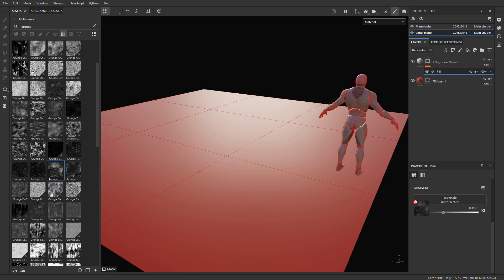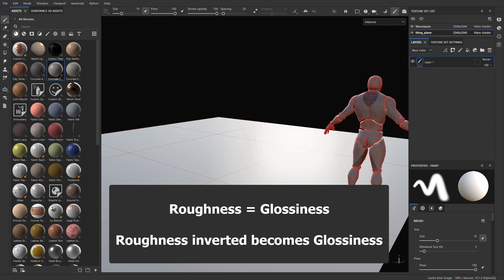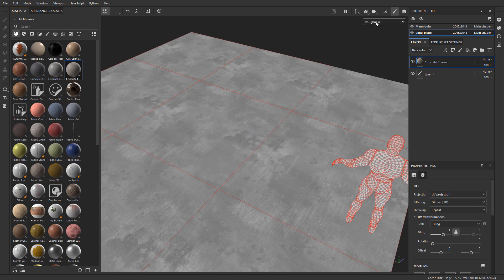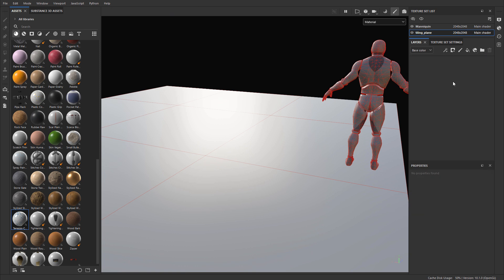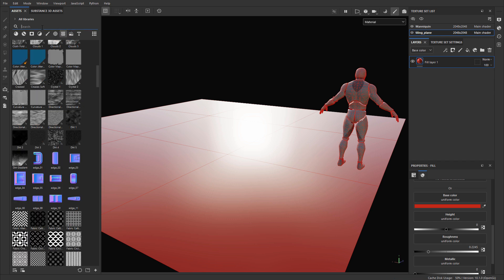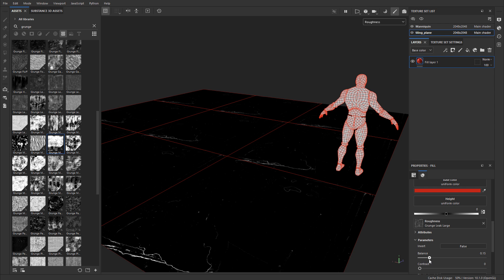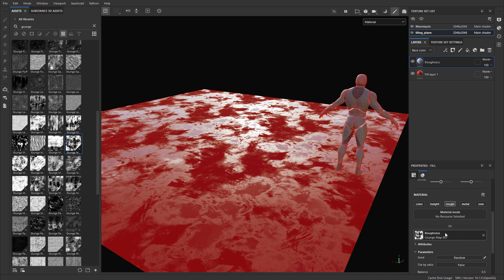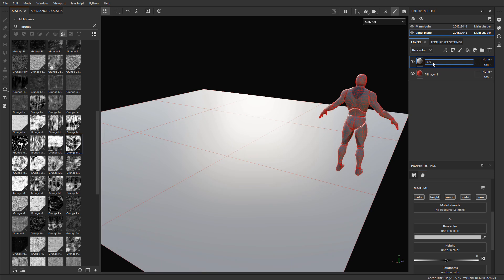Substance Painter: 3 Options for How to Add Roughness Variation to a Material/Texture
3 ways to add roughness variation and have control over it using Substance Painter.

Chapters:
00:00 Introduction
00:40 What is Roughness
03:42 Option 1 Roughness Variation (Simple)
05:11 Option 2 Roughness Variation (Simple+Clean)
06:42 Option 3 Roughness Variation (Best)
09:51 Using it on Base Materials
11:41 Level Up with Substance Painter